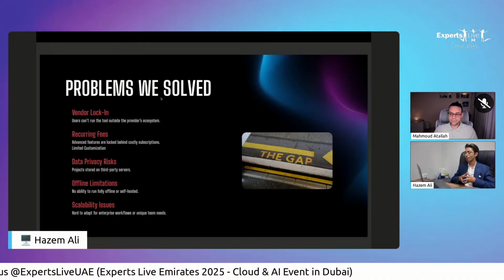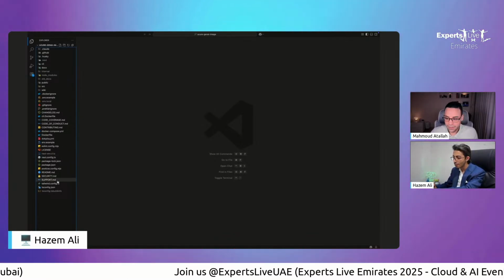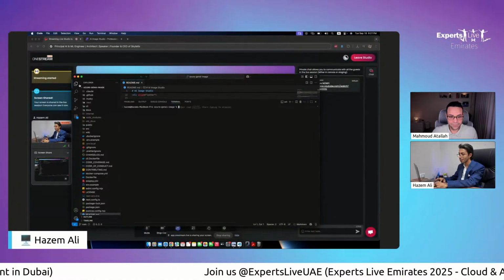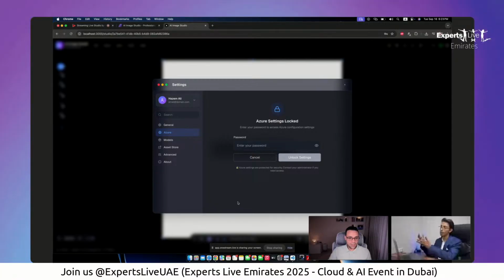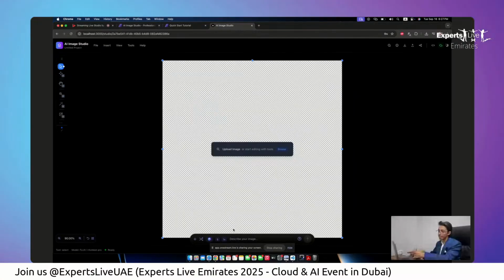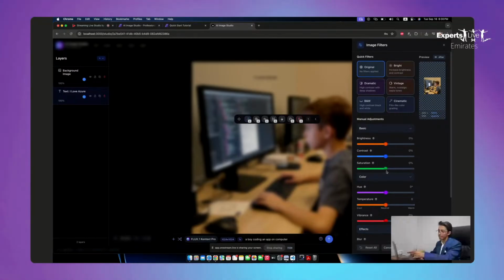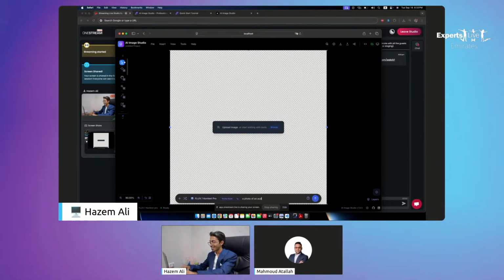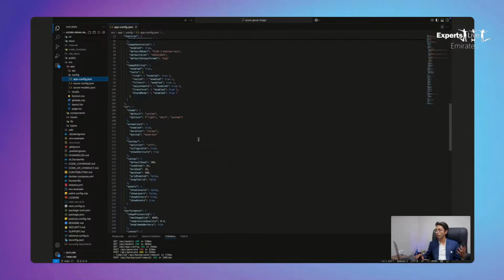Experts Live Emirates Show - AI Image Studio with Hazem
Discover AI Image Studio, a cutting-edge image generation and editing platform powered by Azure AI and maintained by Microsoft MVPs. Learn how to:
✔️ Use a professional-grade canvas with advanced editing tools
✔️ Manage layers, assets, and editing history efficiently
✔️ Access real-time API console and workflow automation
✔️ Apply AI-driven image generation for real-world projects

Perfect for developers, designers, and IT pros looking to harness AI for creative and automated image workflows. 🎨

Interested in learning more? Join us at ExpertsLive UAE 2025 on November 11, 2025, in Dubai

Let us know your questions in the comments, and we’ll be happy to answer!